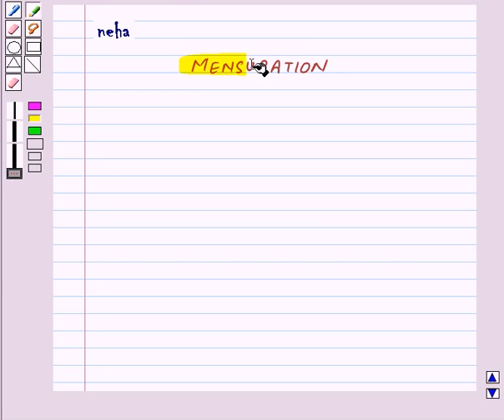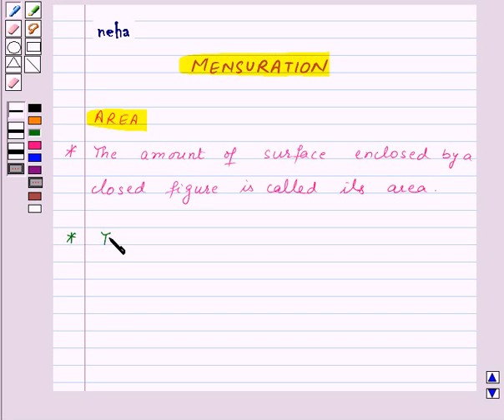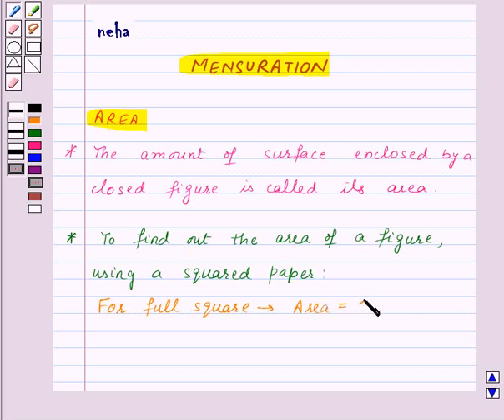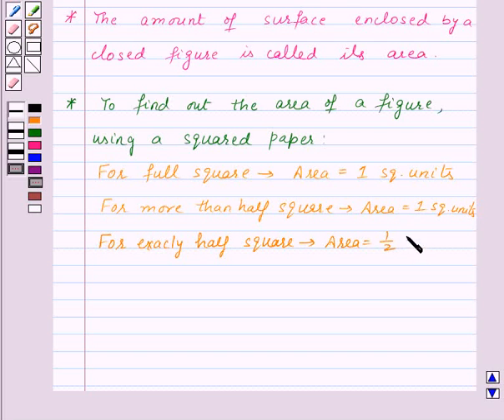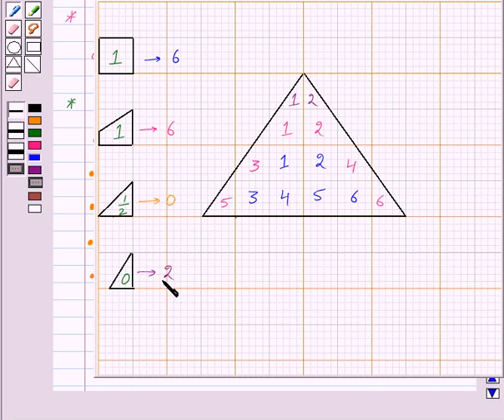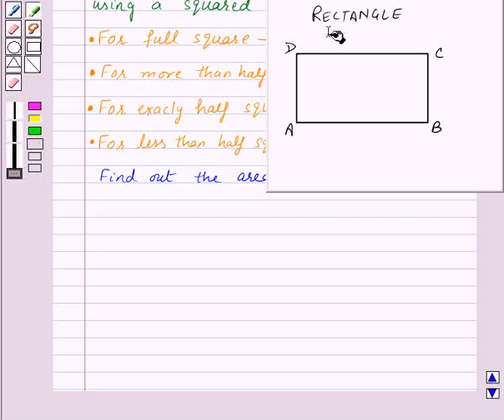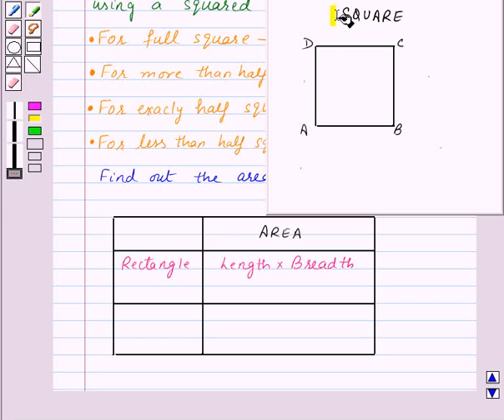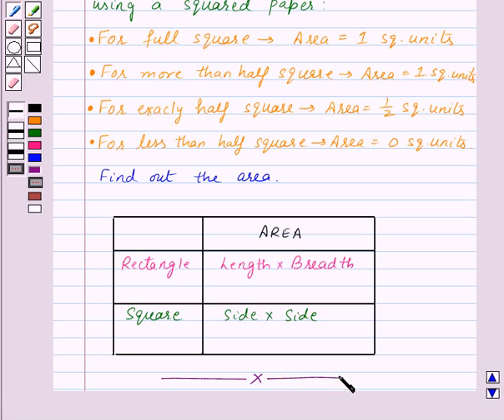Maths VI NCERT 2007 10 KC2